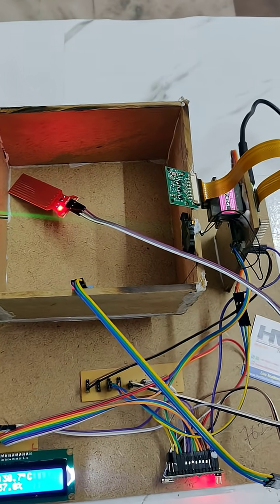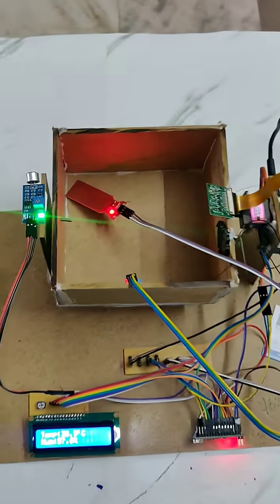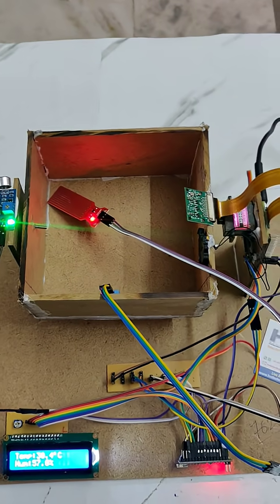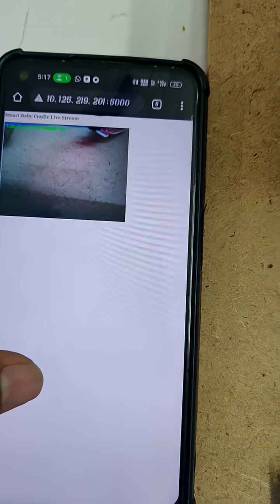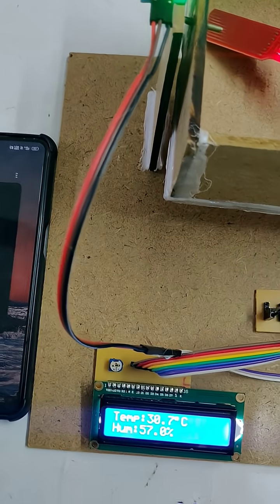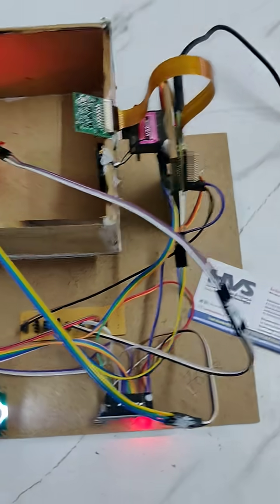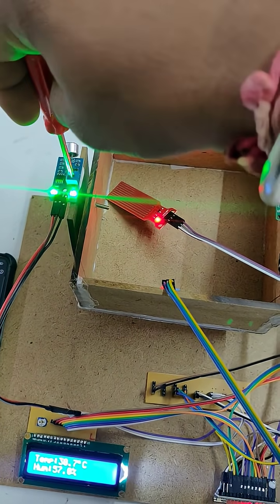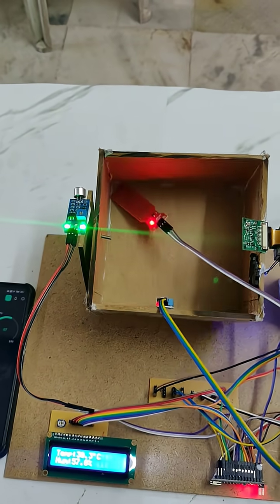HVS-3310. Smart Cradle System using IOT with Live streaming & Blynk Monitoring